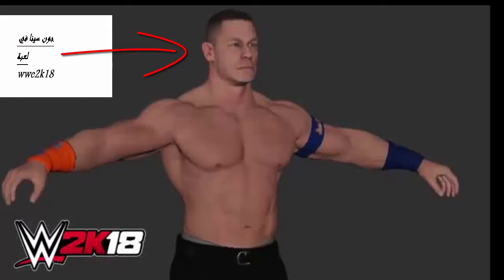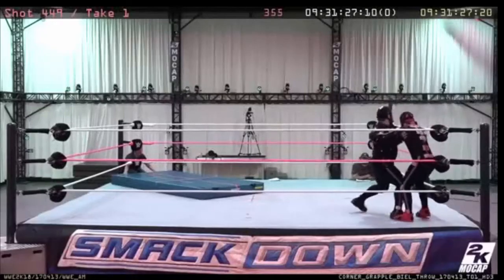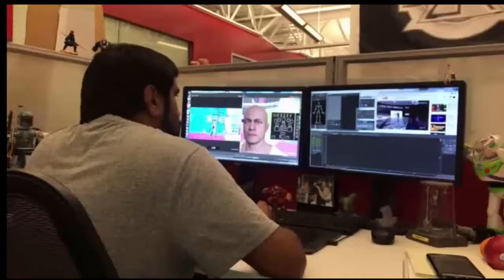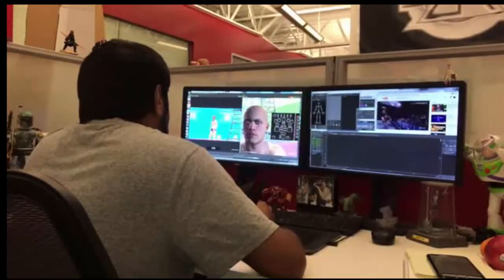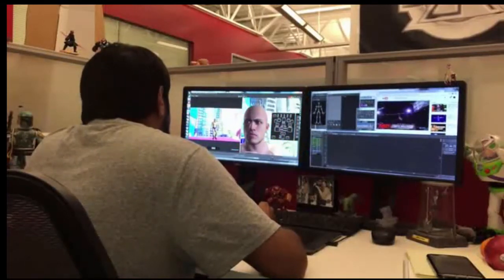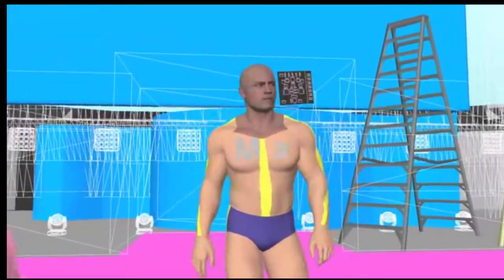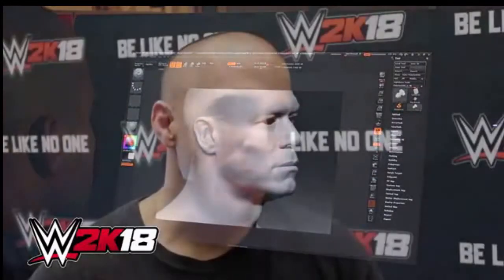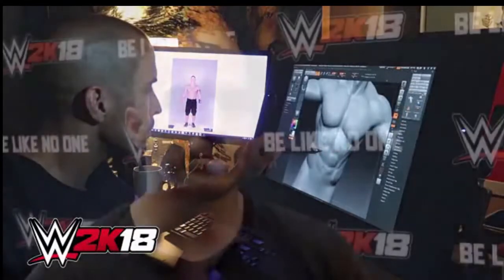شاهد كيف تمت صناعة لعبة WWE 2k18 مع الجرافيك الخيالي رائع ستندهش